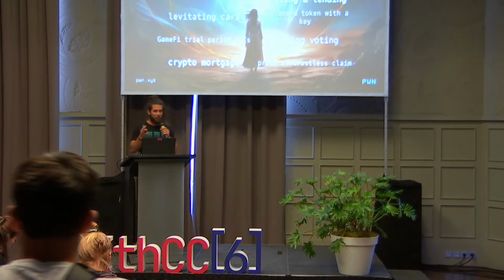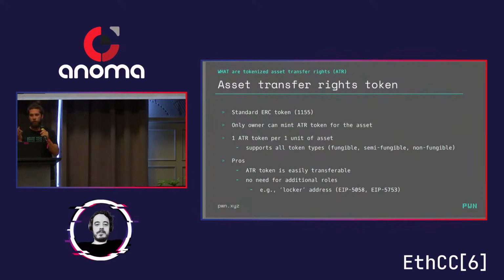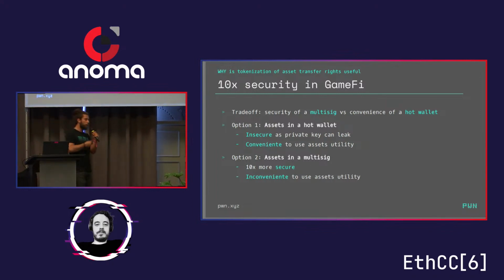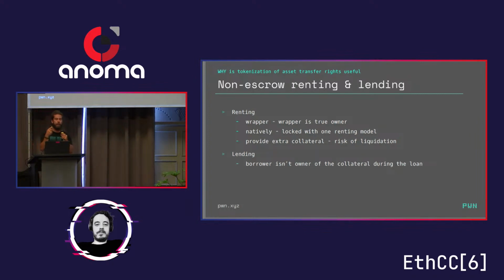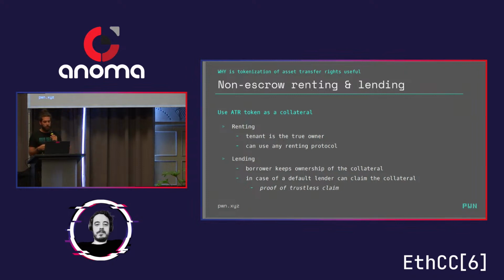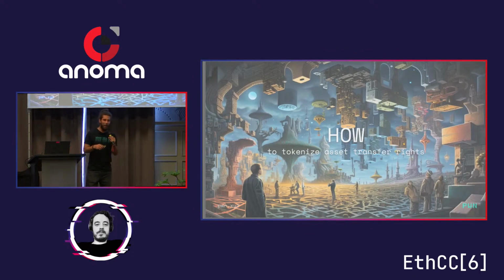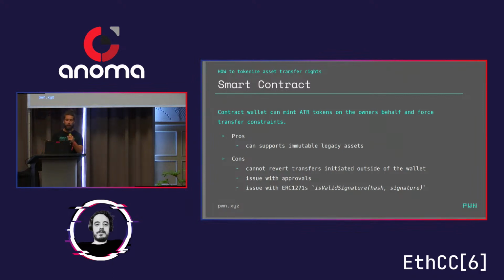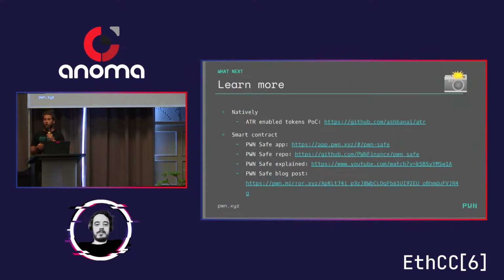Naim Ashhab - Tokenized Asset Transfer Rights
Tokenizing owners' rights, specifically the right to transfer an asset, can have a huge positive impact on the DeFi UX. In this presentation I will make a case for why it levels up the borrowing & renting experience, and how it can increase security.